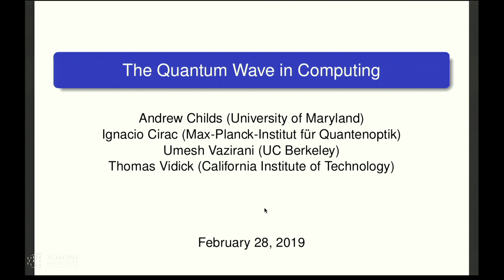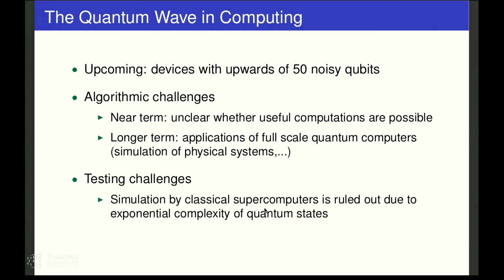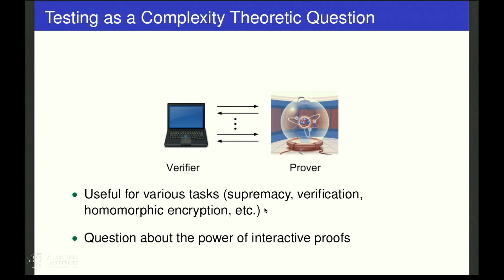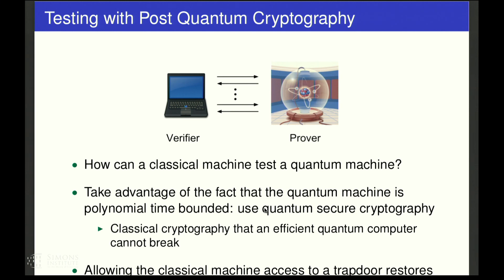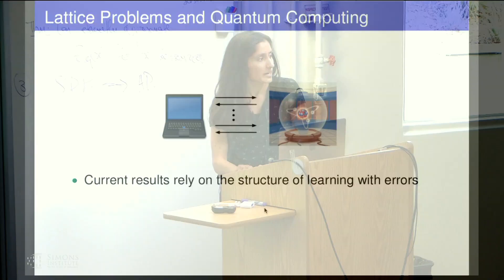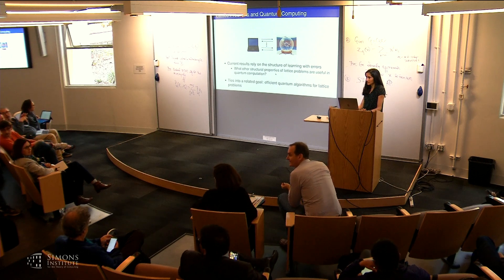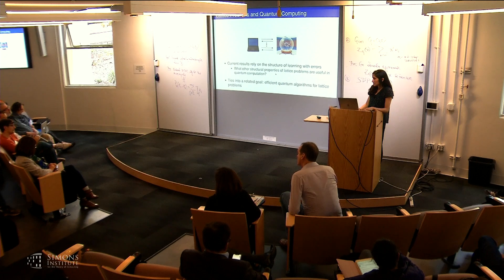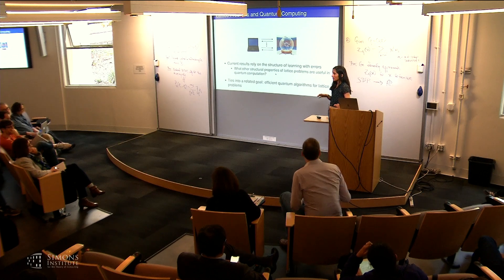The Quantum Wave in Computing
Urmila Mahadev, UC Berkeley
Fifth Annual Industry Day